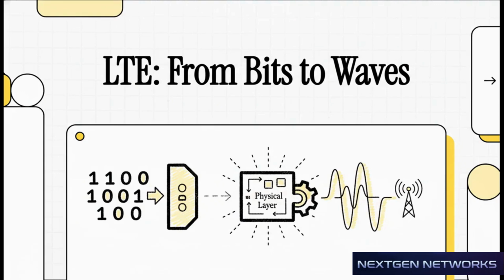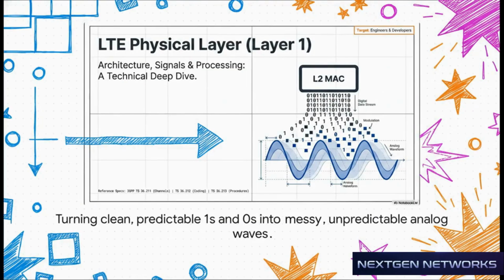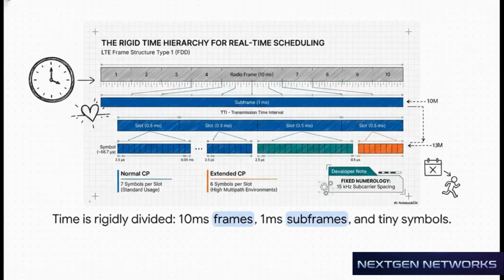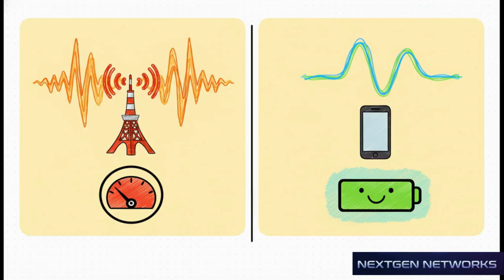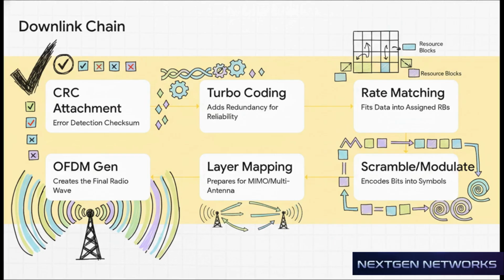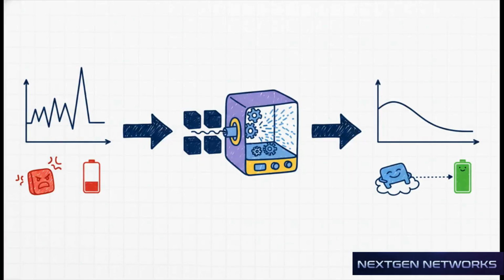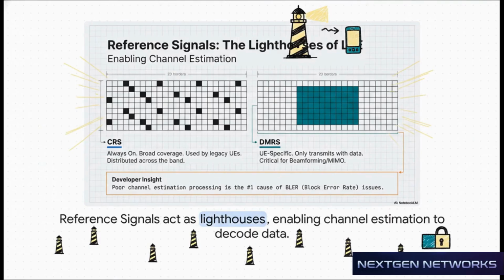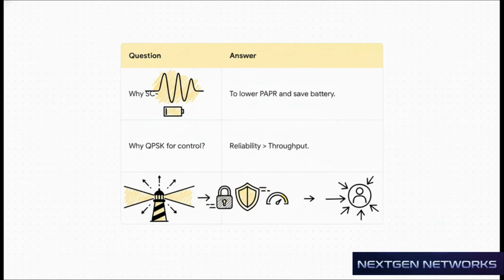LTE Physical Layer Explained for Interviews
In this video, we take a deep technical dive into the LTE Physical (PHY) Layer, explaining how data is actually transmitted over the air in LTE networks.

This lecture covers the LTE PHY layer from fundamentals to expert level, with a strong focus on interviews, real network behavior, and RAN engineering concepts.